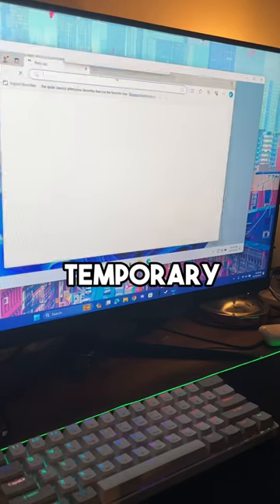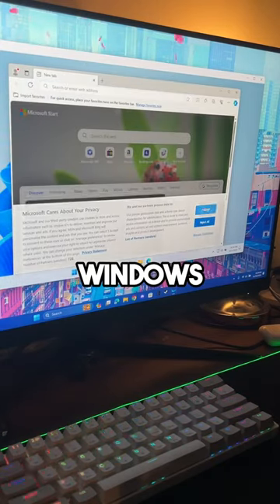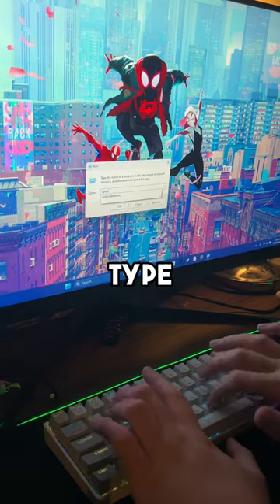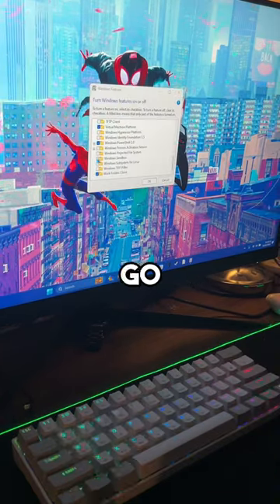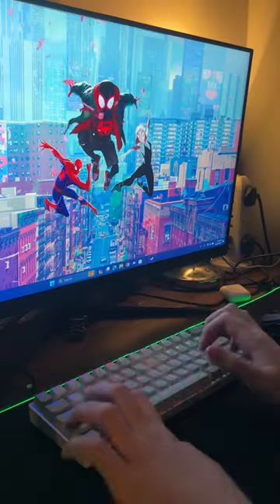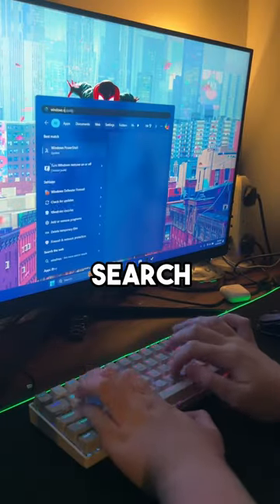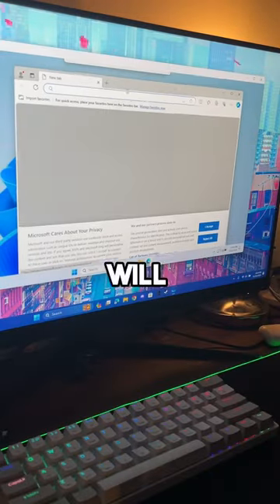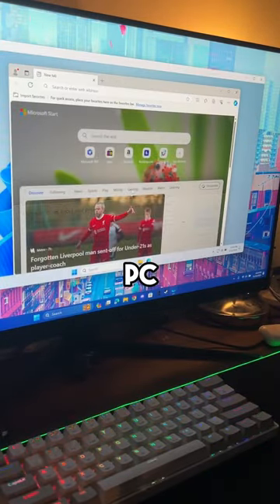How to run virtual machines on windows